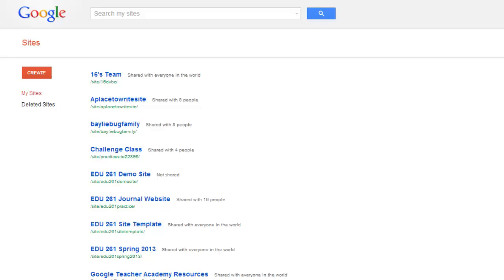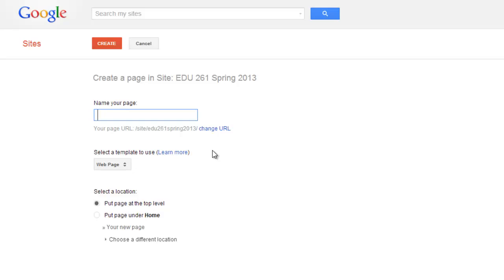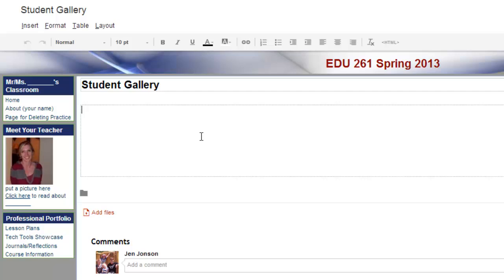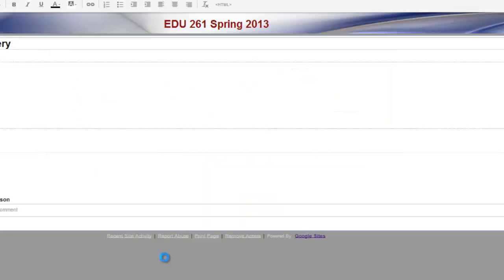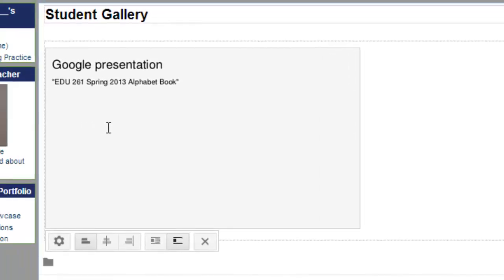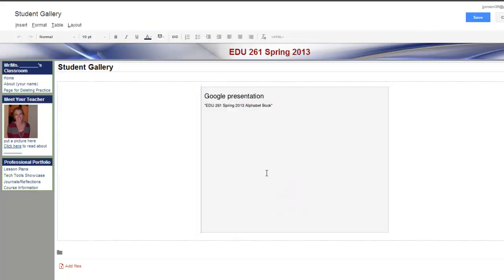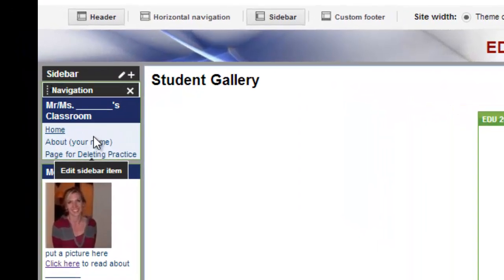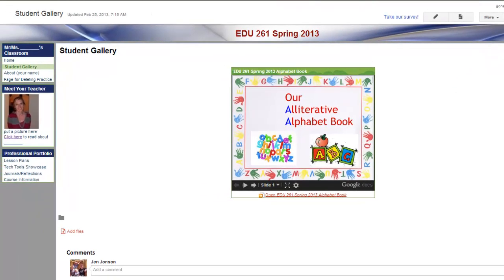EDU 261 Student Gallery Page Assignment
Learn how to create a new page and add a collaborative presentation